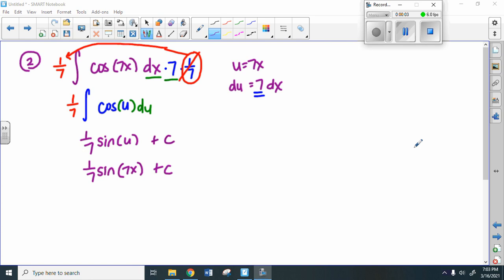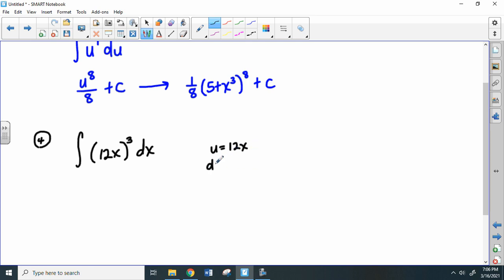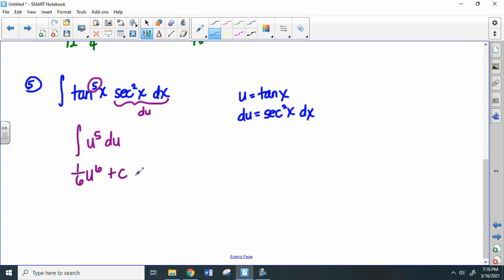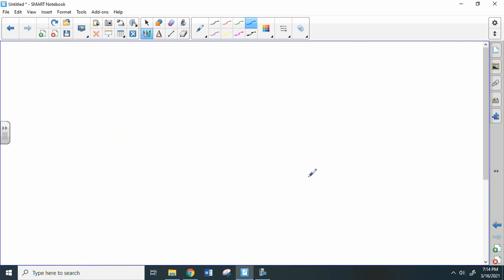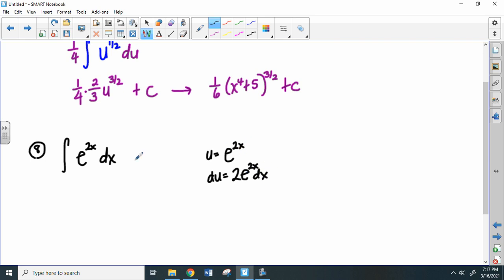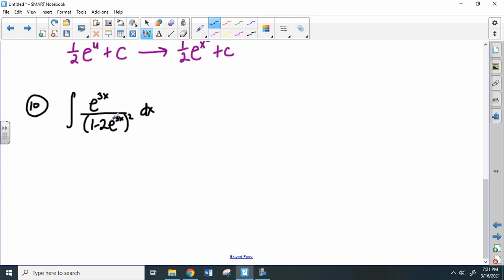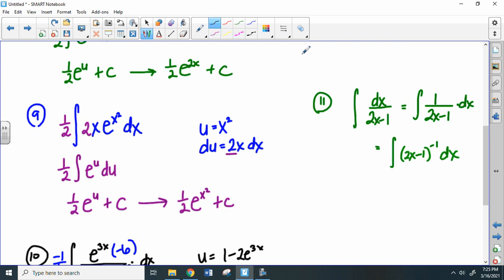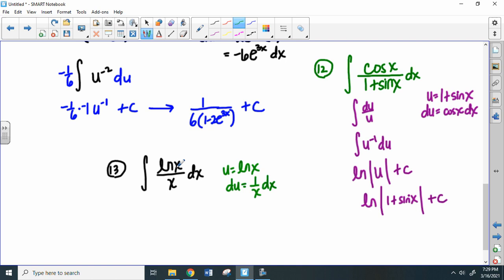U substitution (part 2)